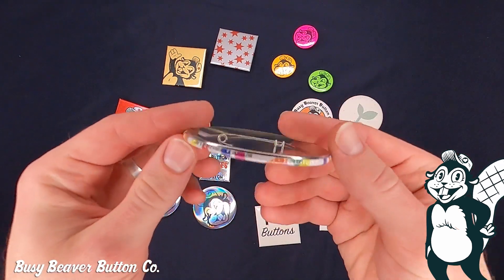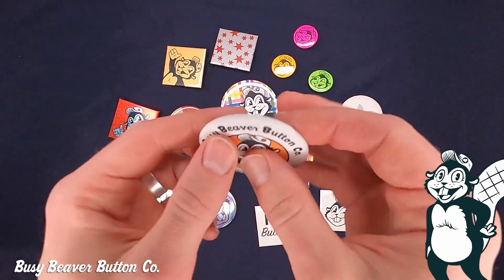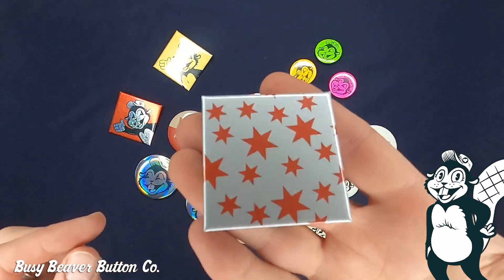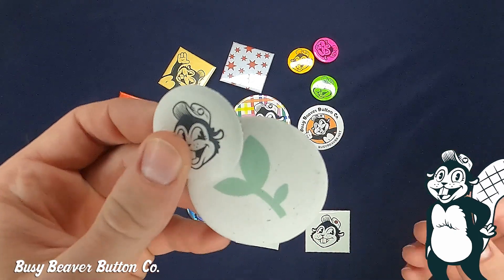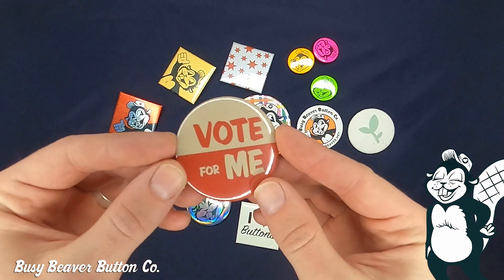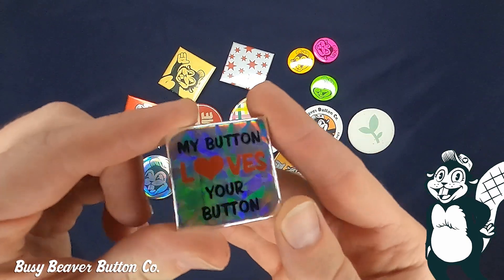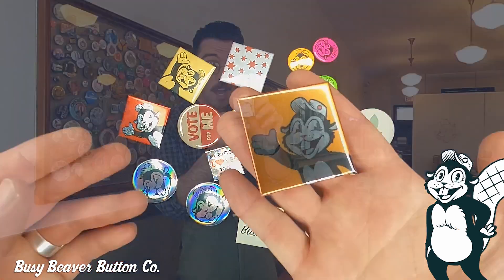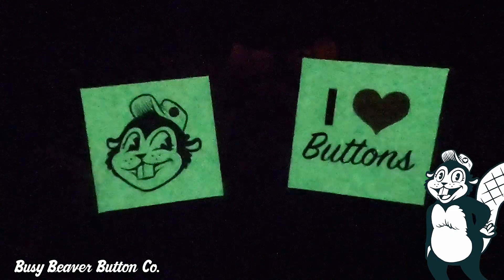Tricked Out Custom Buttons! HOLOGRAPHIC, SPARKLE, GLOW in the Dark, Gold, Silver, Neon, Hemp, +more!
GRANT'S GUIDE TO SPECIAL FINISHES.
We have you covered!

Other questions, please let us know, we're here for you!
We want you to order custom buttons that are right for you!

=TIMESTAMPS=

00:00 - Intro
00:05 - Standard Finish
00:24 - Matte Finish
00:38 - Gold/Silver Paper
00:48 - Neon Paper
01:02 - Hemp Paper
01:20 - Paper Bag Paper
01:32 - Sparkle/Cosmic/Holographic Intro
01:44 - Sparkle Paper
01:49 - Cosmic Paper
01:53 - Holographic Paper
01:59 - Metallic Paper
02:17 - Glow in the Dark Paper
02:35 - Outro